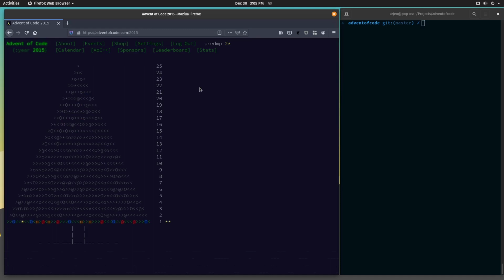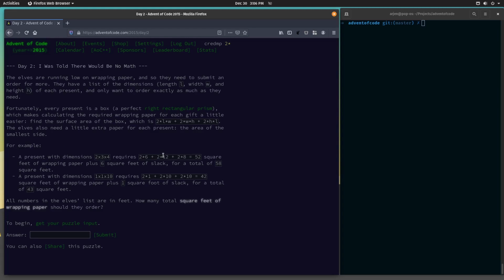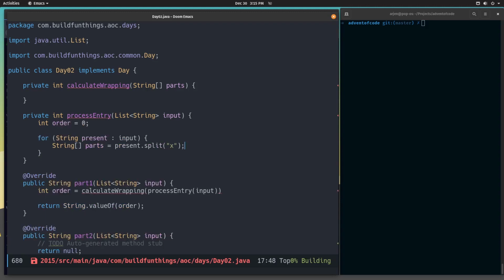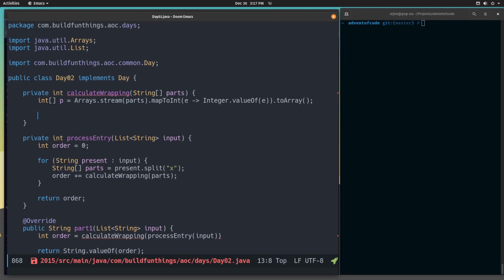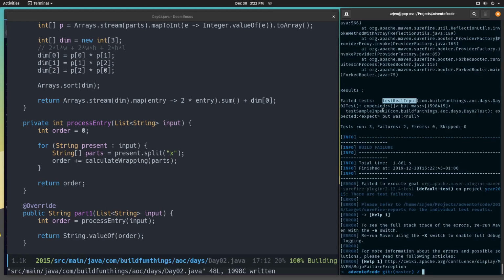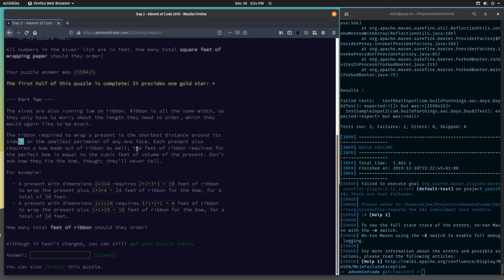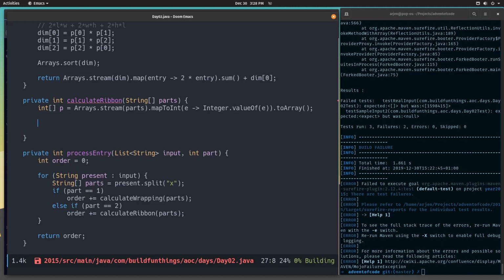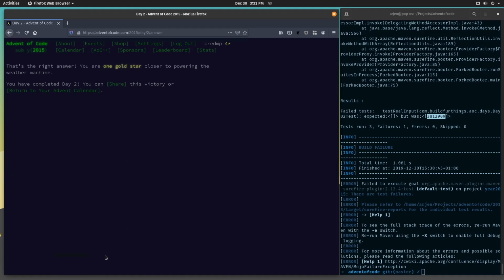Advent of Code 2015 puzzle 02 [Java]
I have taken the challenge to complete all of the Advent of Code puzzles (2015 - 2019) before Advent of Code 2020 starts. This is AoC 2015 puzzle 02.